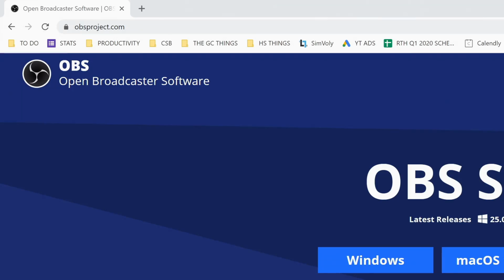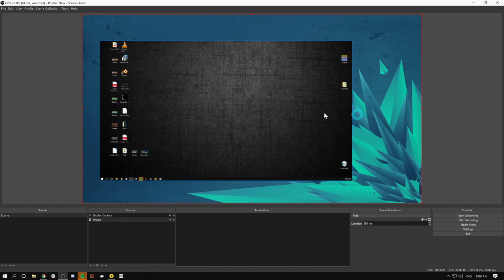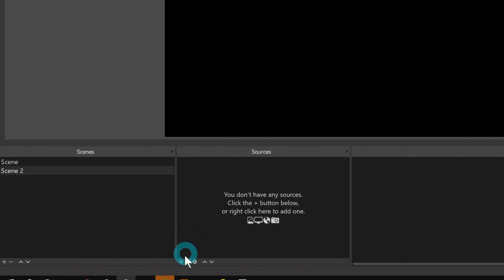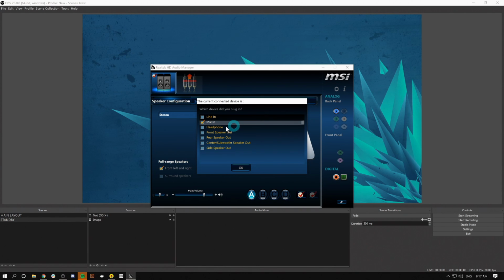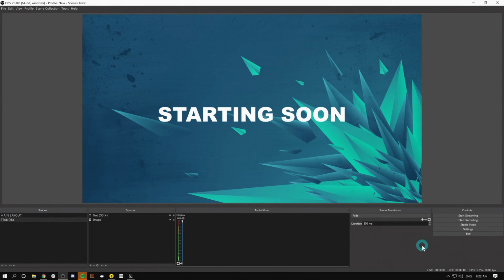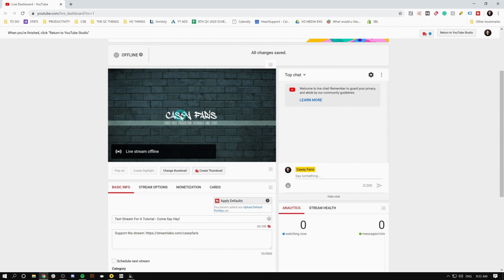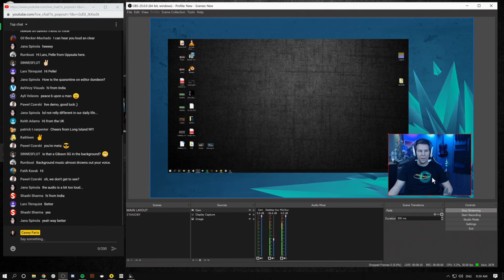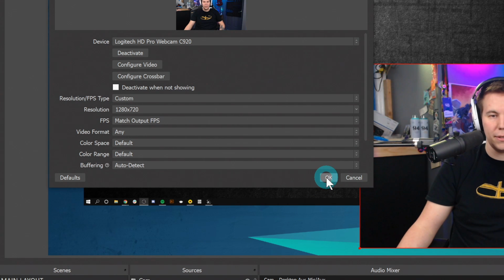How To Live Stream Anything - Work From Home Tutorial - (Connect & Share During Coronavirus)